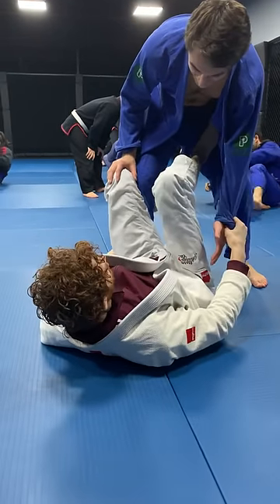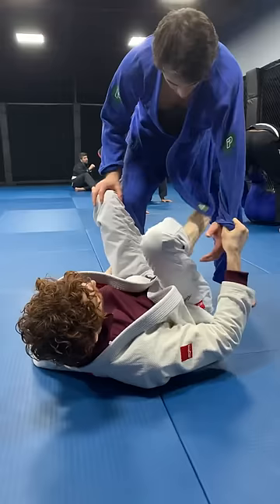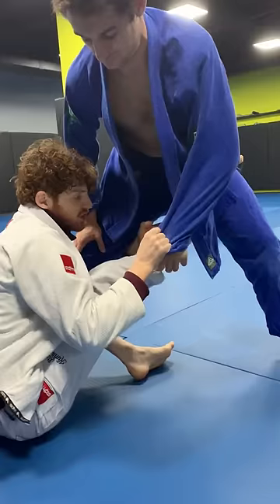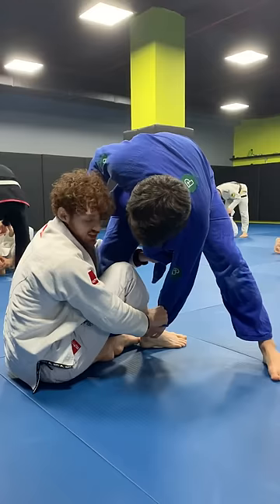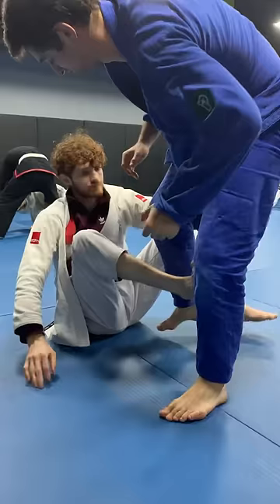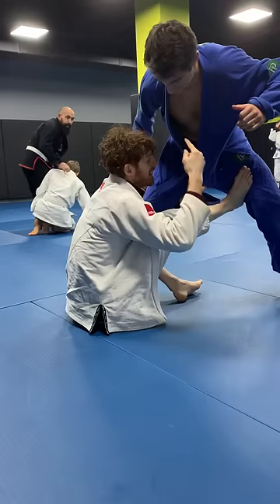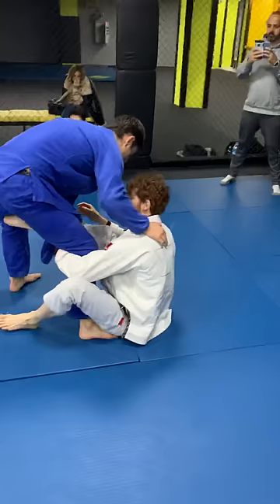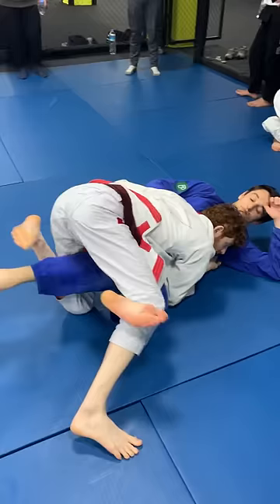Entire Sit Up Guard Game in 2 Min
A quick video I shot teaching the sit-up guard during my seminar in Turkey. I will release my follow up on Passing the De La Riva Guard next week.